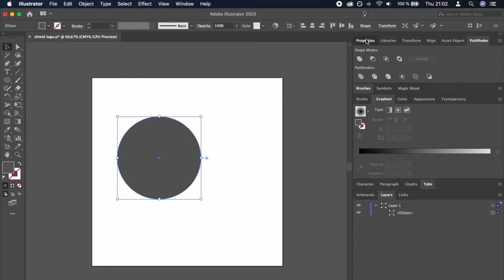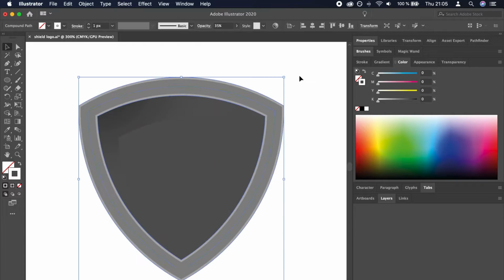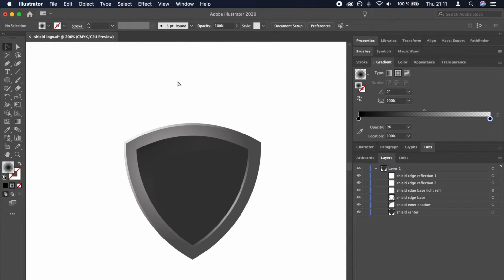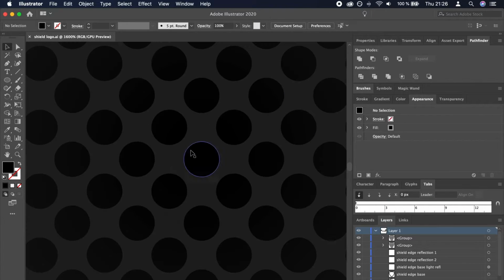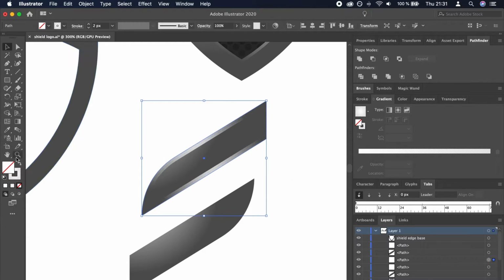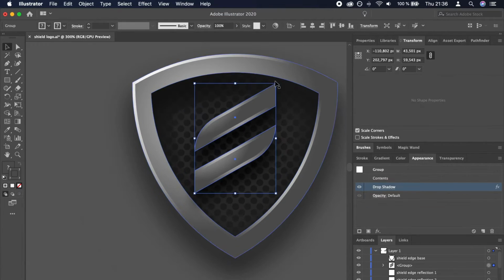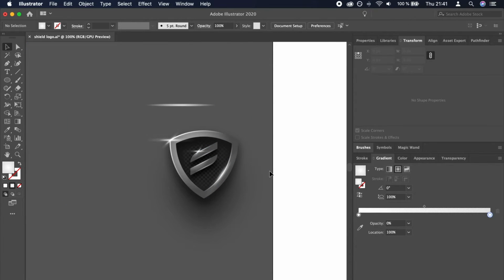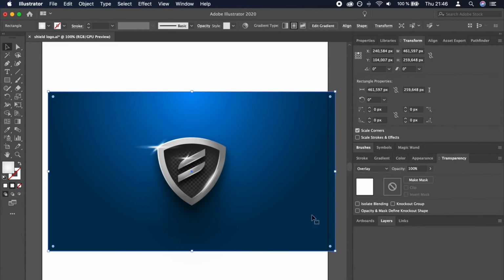Design a Car Style Shield Logo in Illustrator [Super Quick Tutorial #14]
Create a car-like shield logo in Adobe Illustrator. In this video I’ll explain the process step-by-step in Adobe Illustrator. As always, with the whole process filmed and further commentary added.

Anything unclear? Do you have any suggestions for more tutorials?

Super Quick Tutorials is a series that aims to provide high-quality, straight-to-the-point and easily understandable creative workflow explanations without having to listen to a ton of unnecessary jargon.